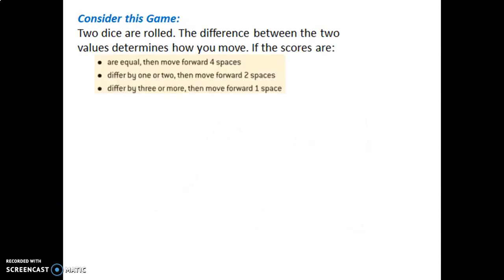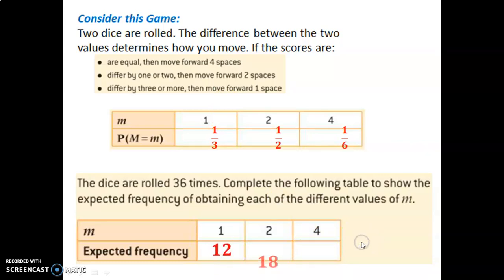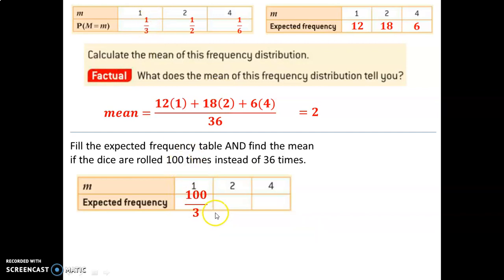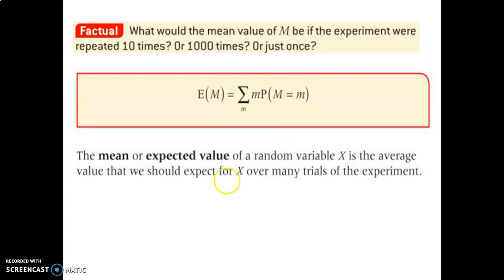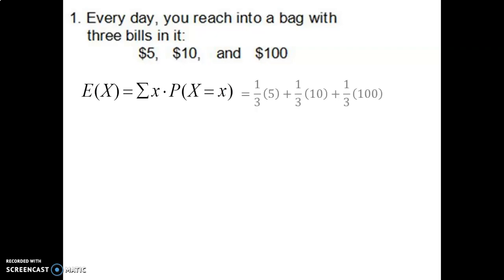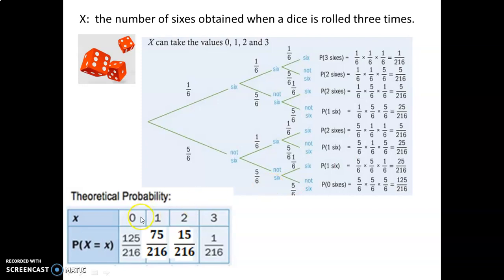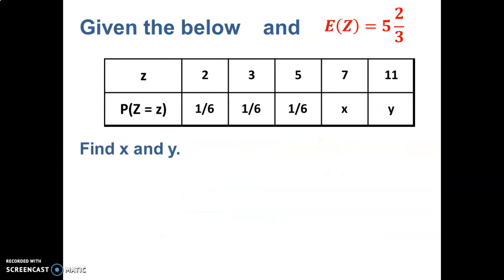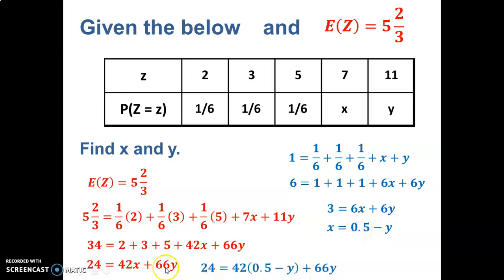Skill Video Expectation